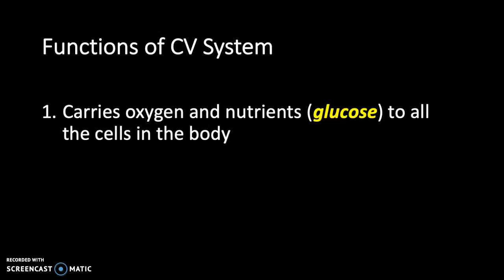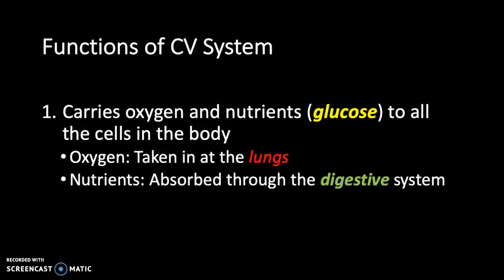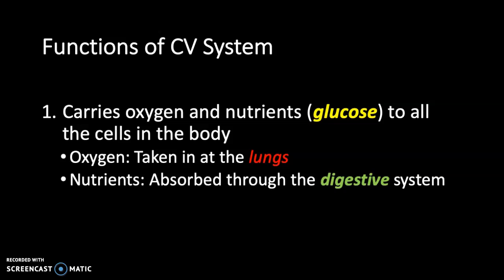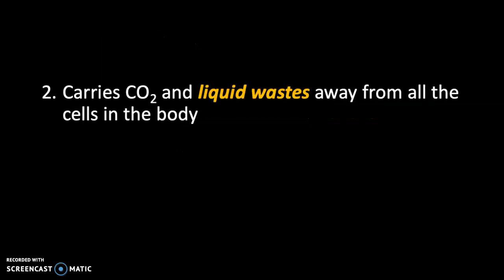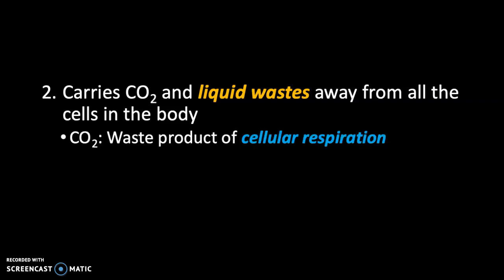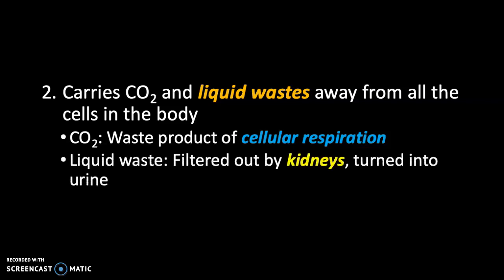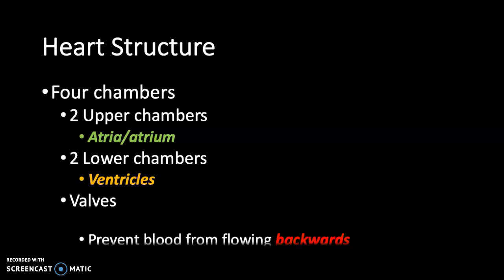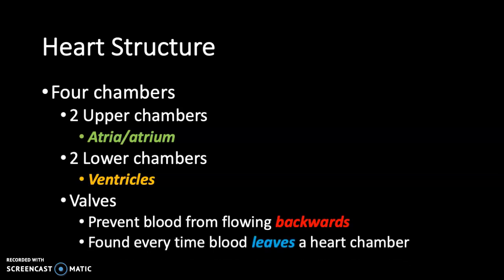Intro to Cardiovascular System